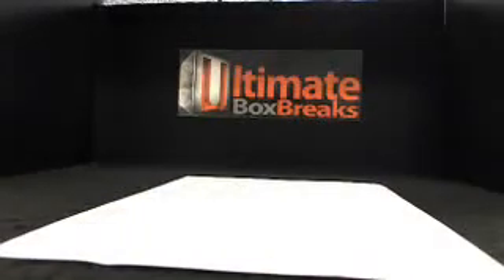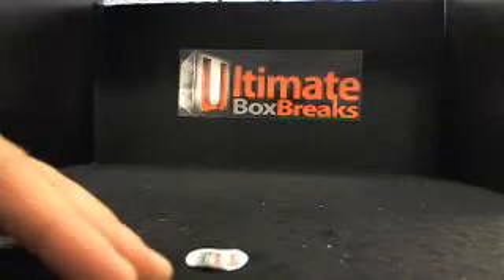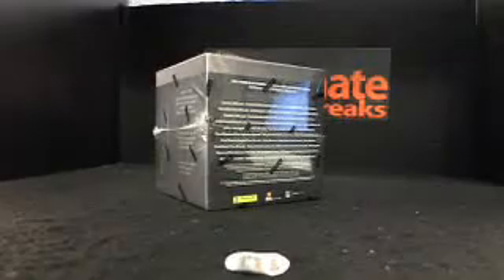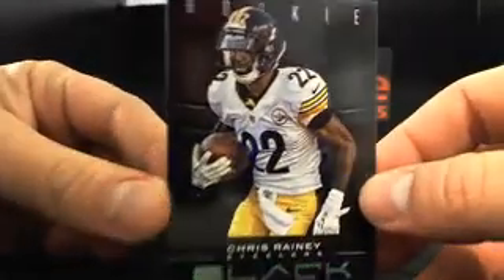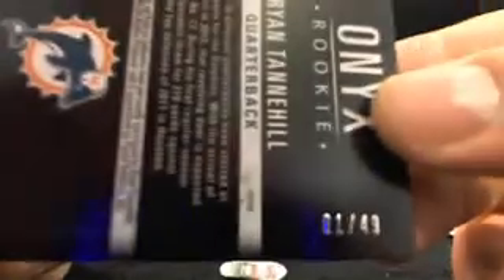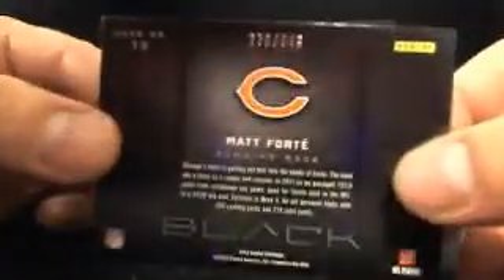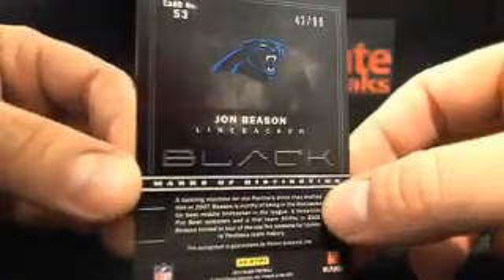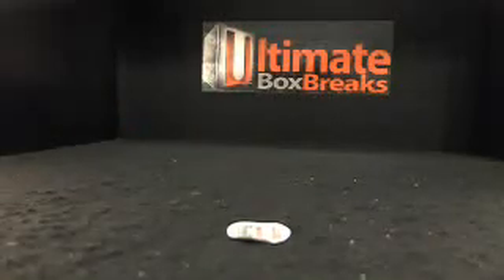Ultimateboxbreaks.com: 2012 Panini Black Football Case 2 Box Break 1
Ultimateboxbreaks.com: 2012 Panini Black Case 2 Box Break 1
Live Breaks Everynight @ 10pm EST!
No Sign-Up Required, just buy a spot and you're in!!!